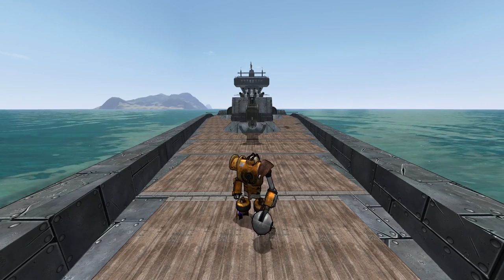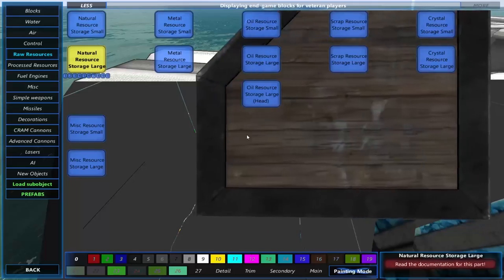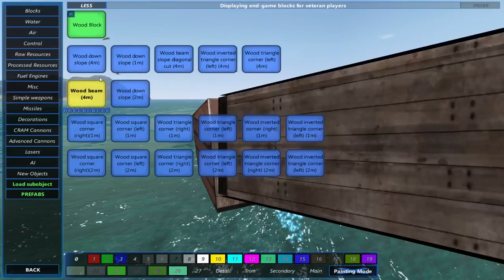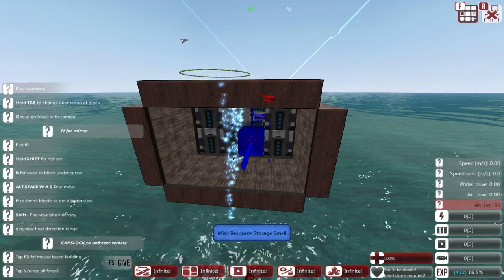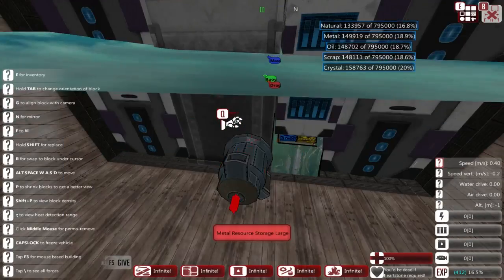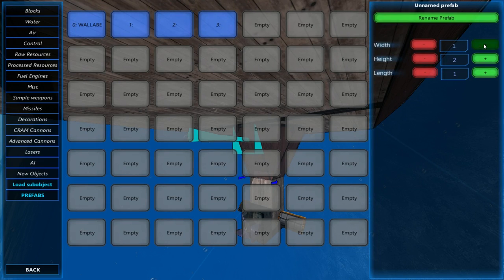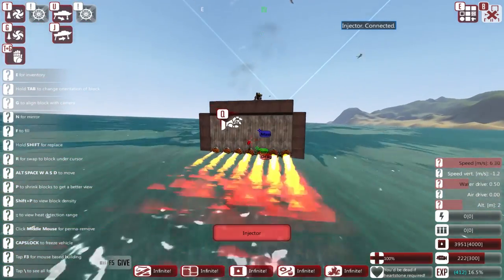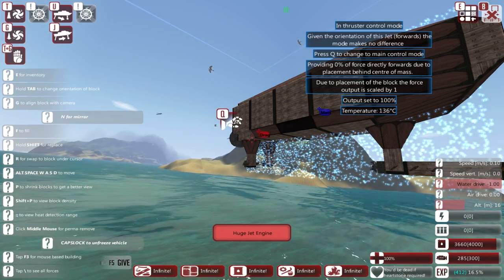From the Depths | Season 2 | Episode 16 - Building a Transport Boat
In this episode we just sit calmly by the roadside, relax, and build a giant wooden potato to carry resources across the map for us!